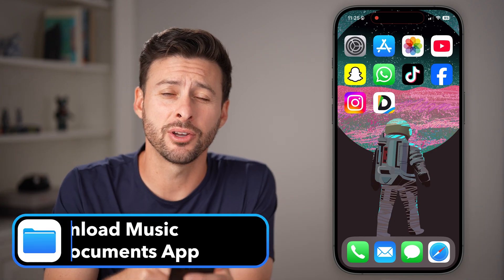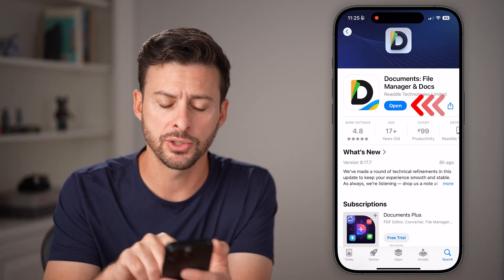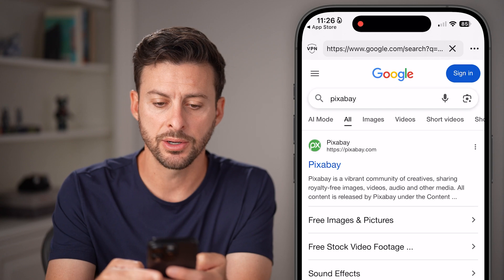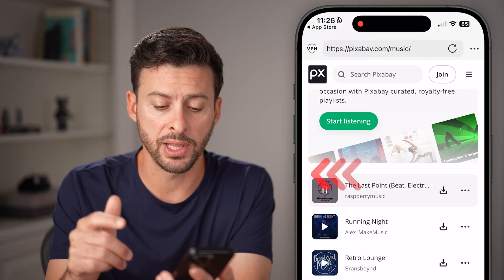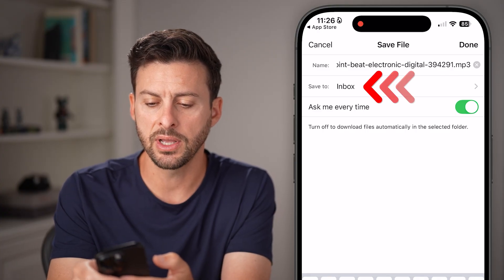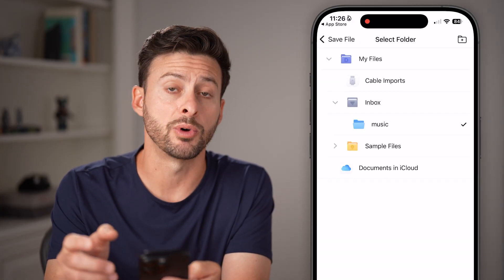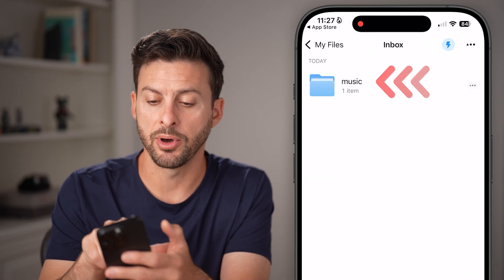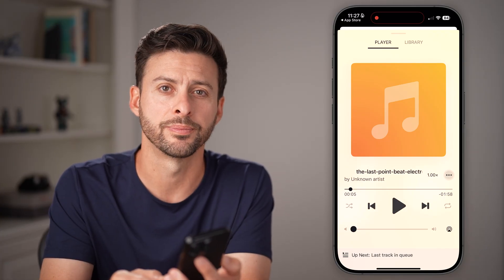How To Download Music In Documents App On iPhone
Here's how you can download music from the documents app directly on your iPhone.